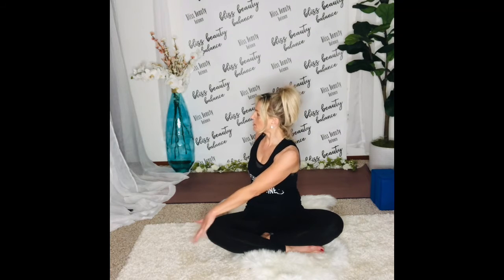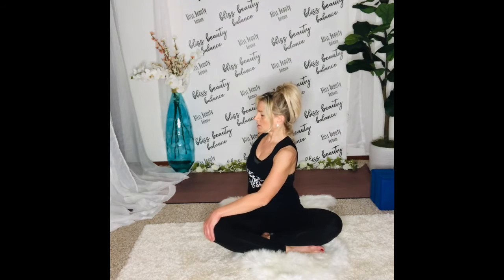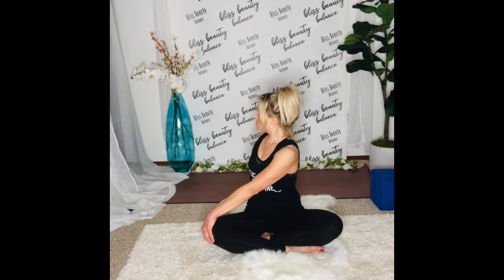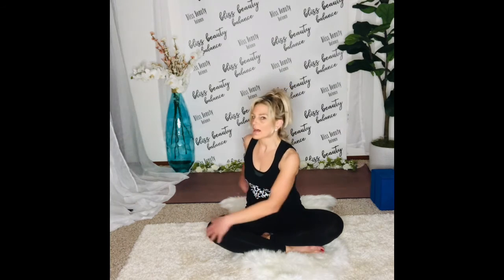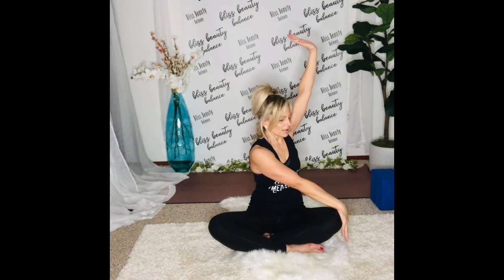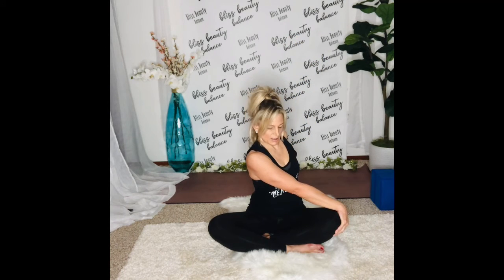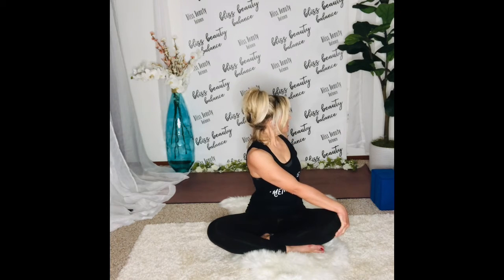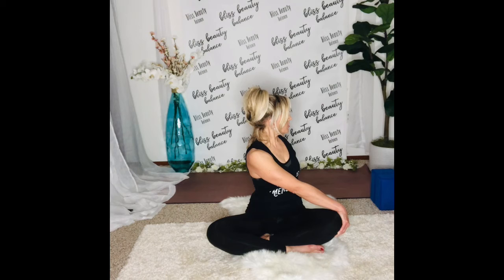Detoxing twist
Release anything that no longer serves you mentally and physically.
This pose is good for detoxing the body and mind and also great to trim the waistline and belly.